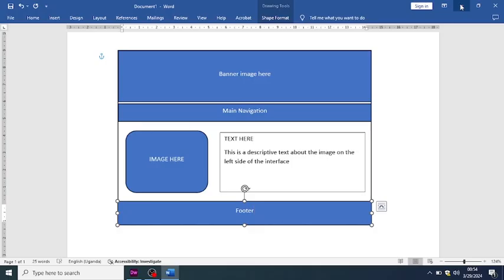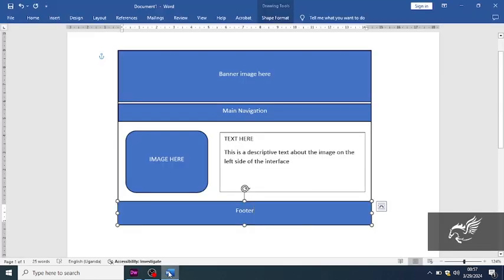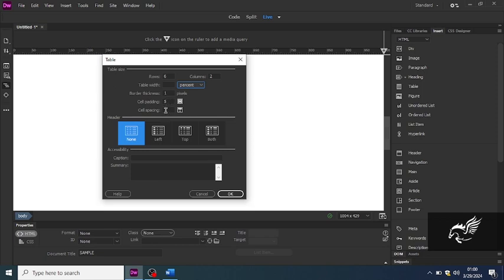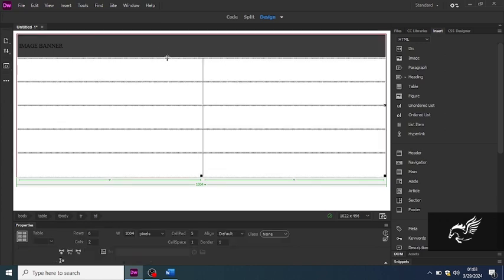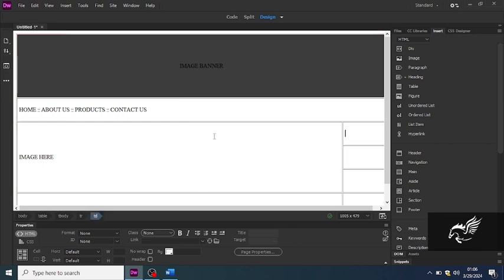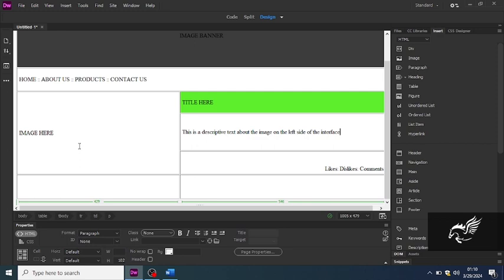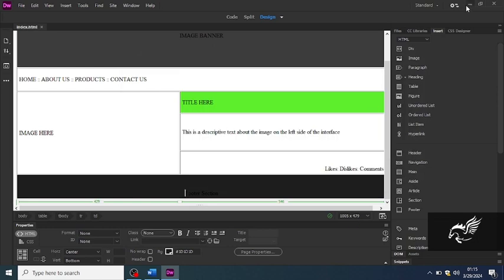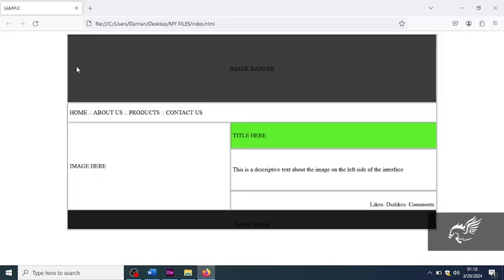Getting Started with Website Layout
This video initiate you to creating of website layouts. Using a table layout is a good start to website design. Planning a layout before implementing it in any website designing software is a recommendable move to ease designing.